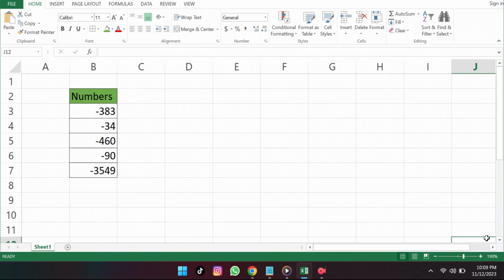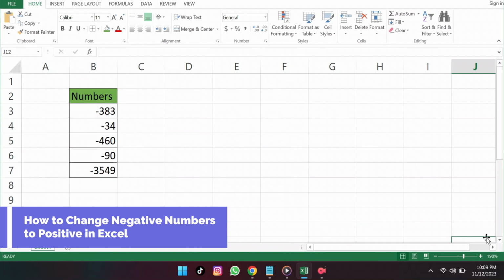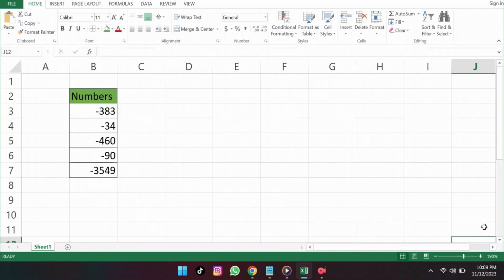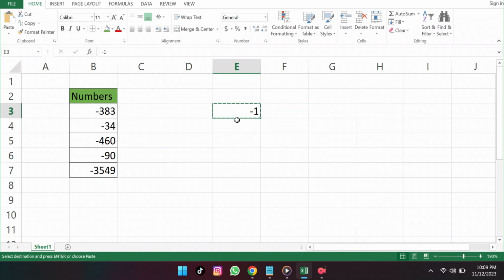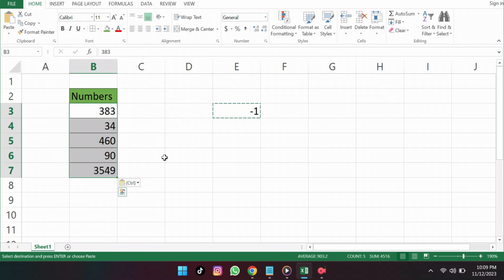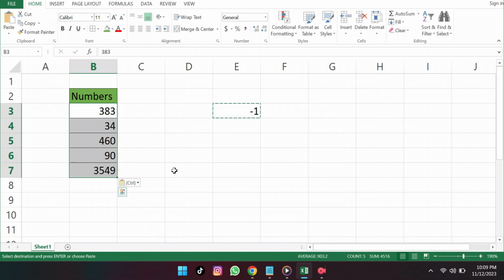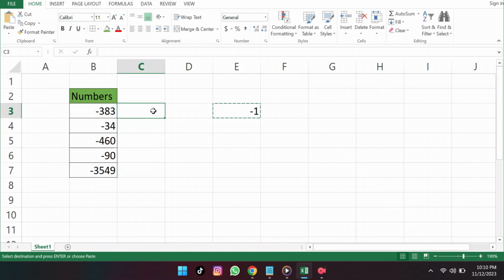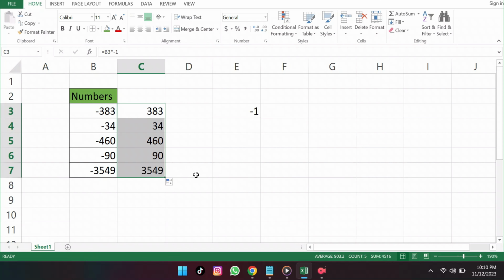How to Change Negative Numbers to Positive in Excel | Microsoft Excel Tutorial (2027)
In this video I show you how you can transform negative numbers to positive in Microsoft Excel. I show you everything that you need to learn about this software.

Chapters:
00:00:00 - Changing Negative Numbers to Positive in Excel
00:00:07 - Converting negative values
00:00:53 - Displaying Positive Counterparts
00:01:06 - Working with Negative Values
00:01:22 - Applying Positive Values in Column C